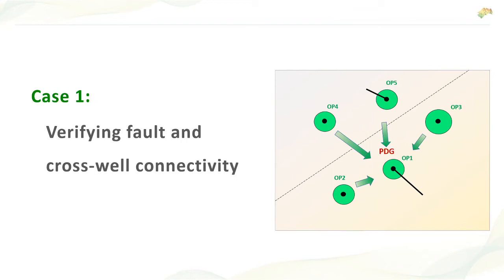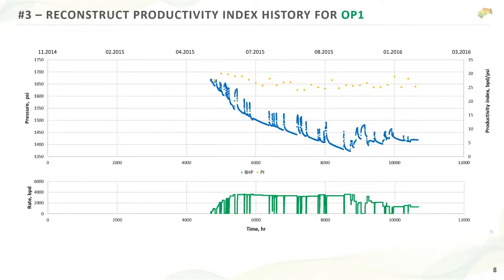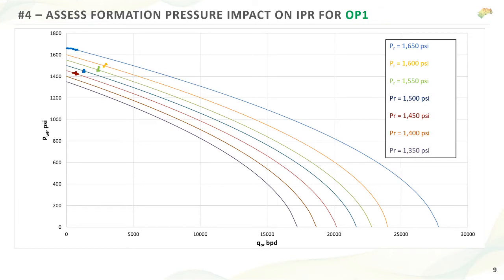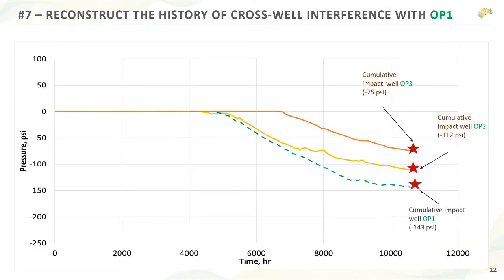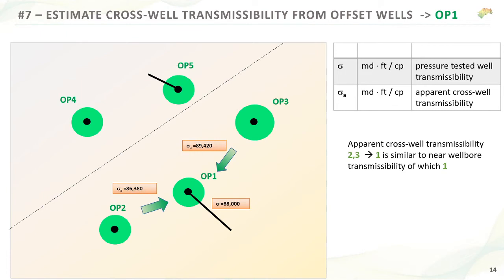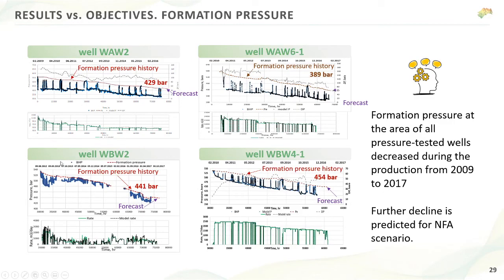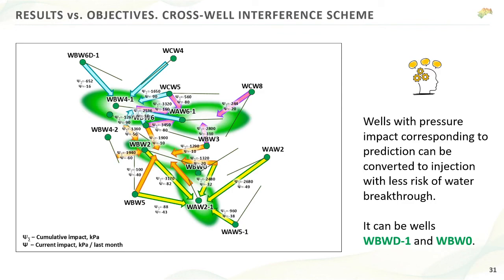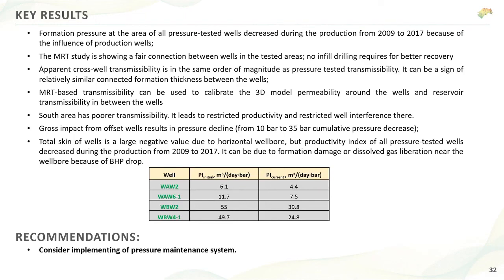MRT for naturally depleting reservoir